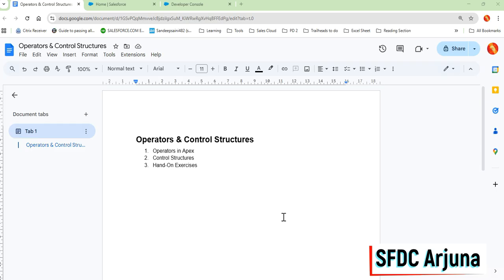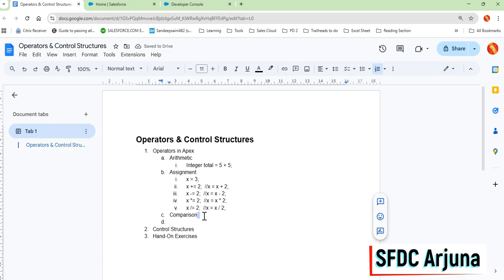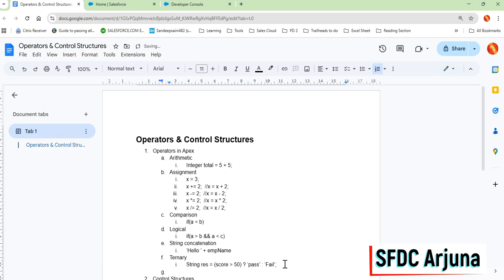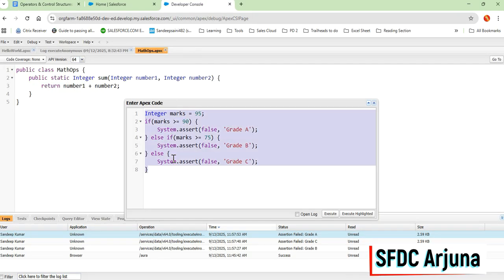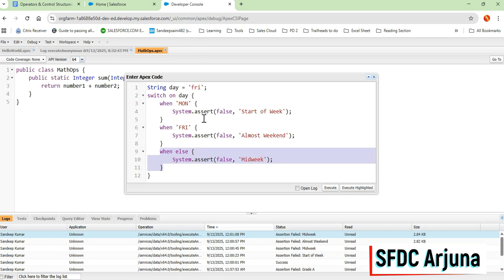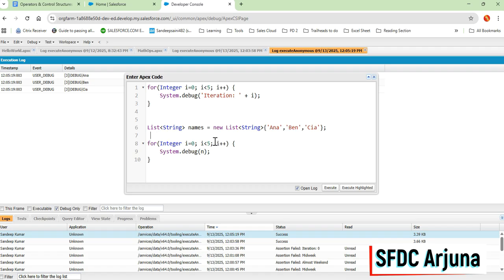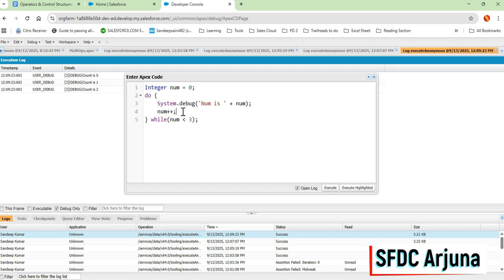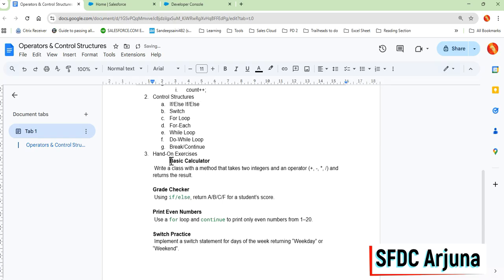Apex Tutorial #3 - Operators & Control Structures